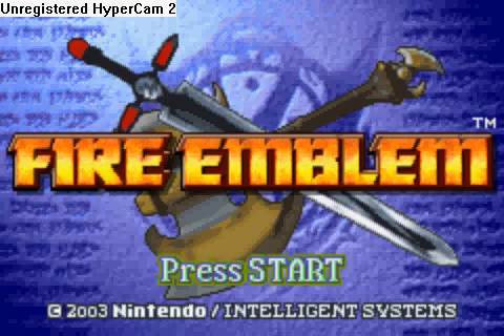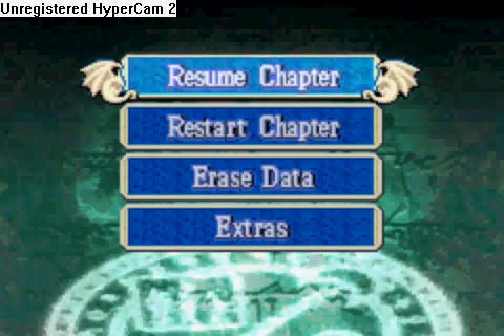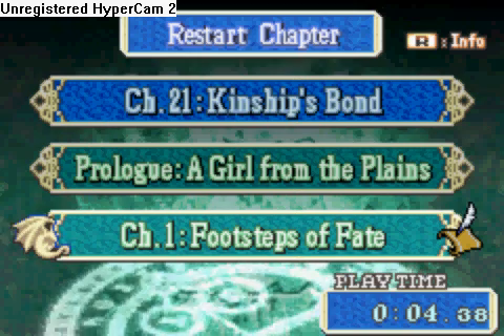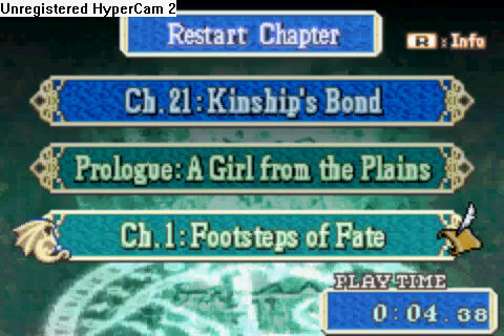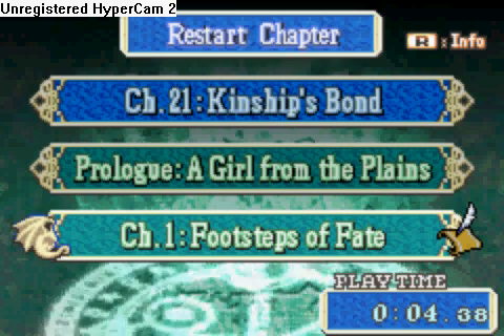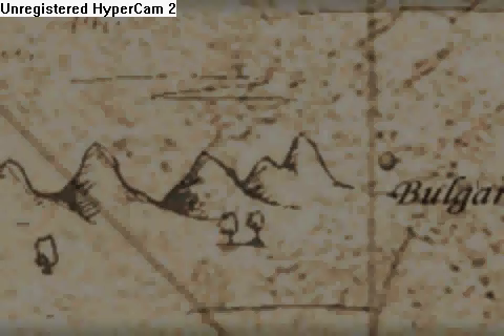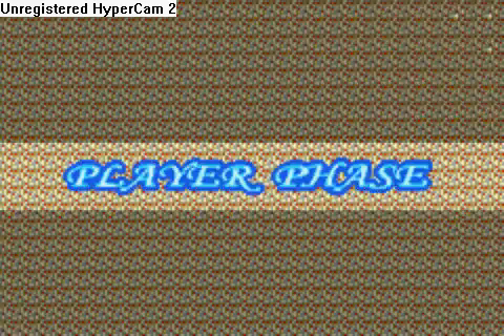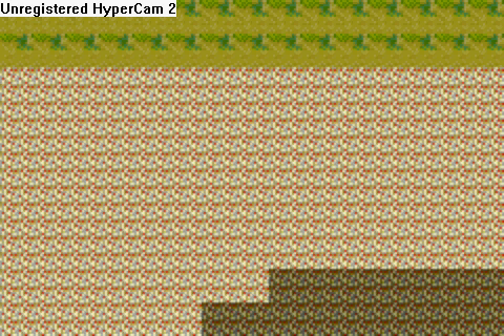Fire Emblem massive glitch (Map Deletion)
Yeah, so I erased the map data for Chapter 1. This is the result...